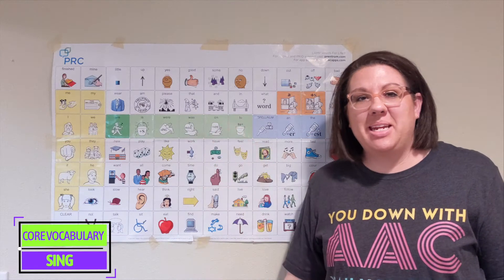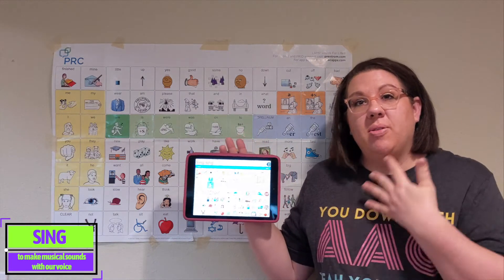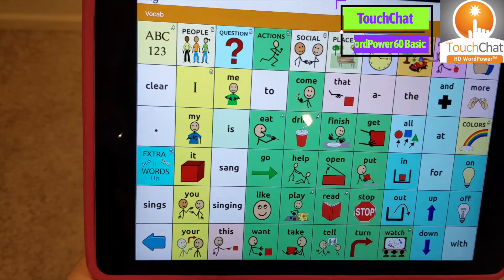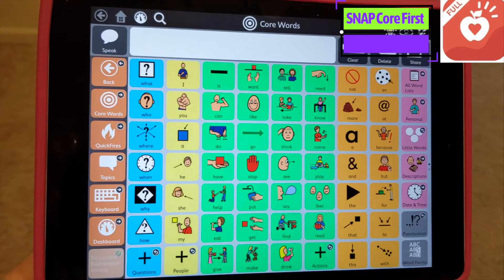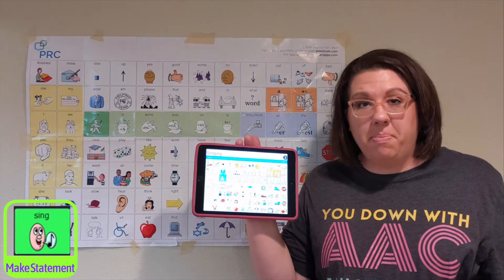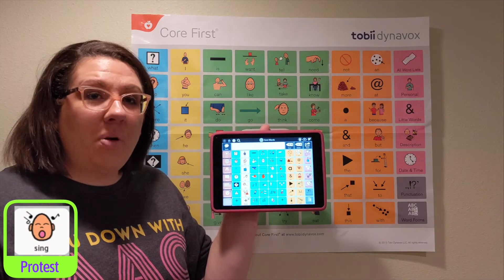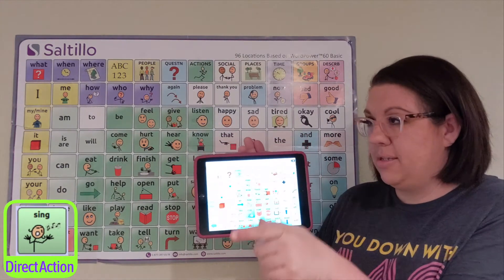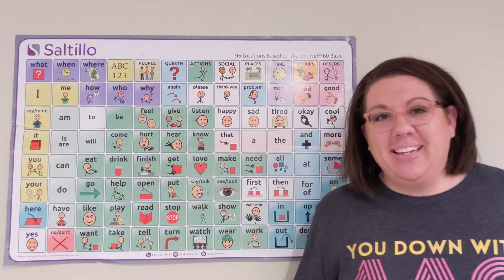Core Vocabulary in AACtion: SING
In this video I show you how to use the word "sing" on a variety of AAC systems for a variety of  communication functions. If we want our AAC users to move beyond requesting wants and needs, we as communication partners need provide Aided Language Input for how to use core vocabulary words for different communication purposes. Watch the video for examples!